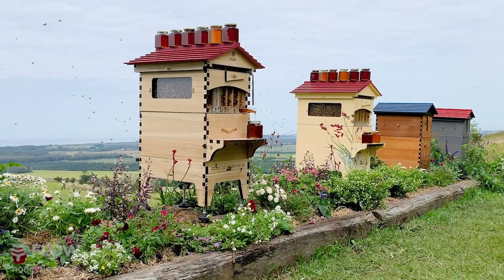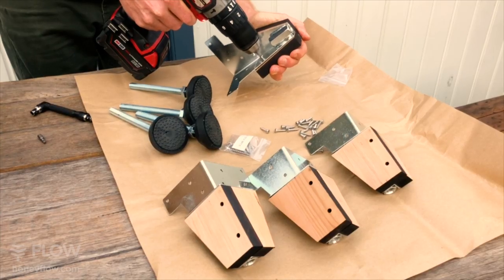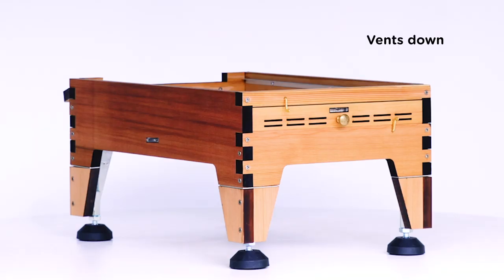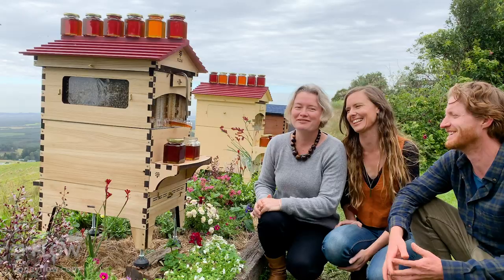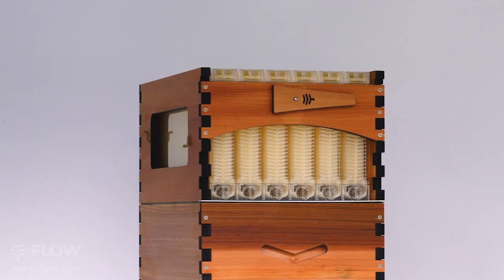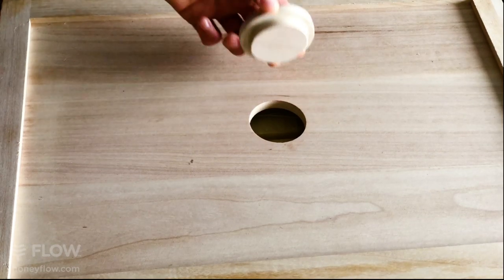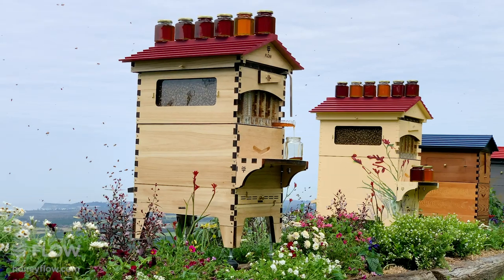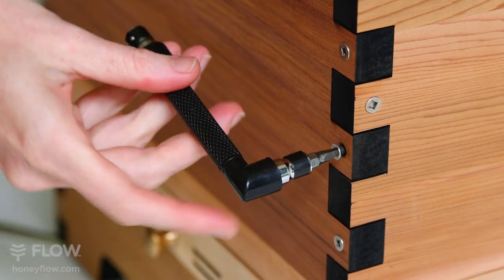New Paulownia Flow Hive 2 Features Walkthrough